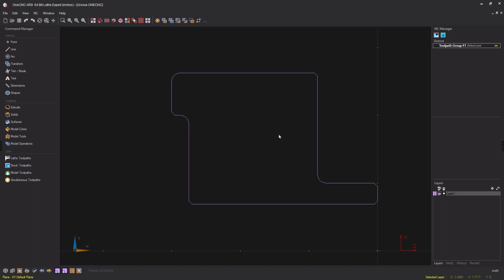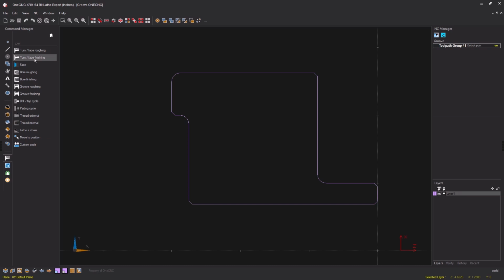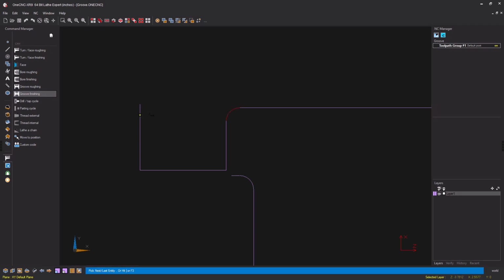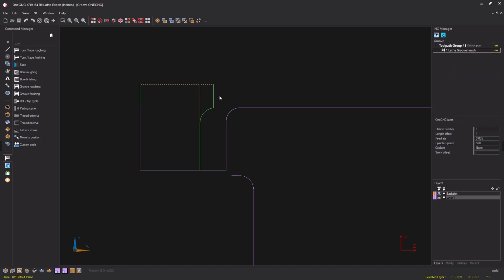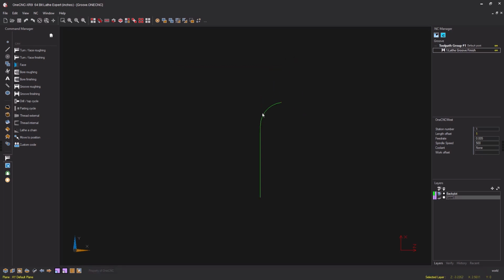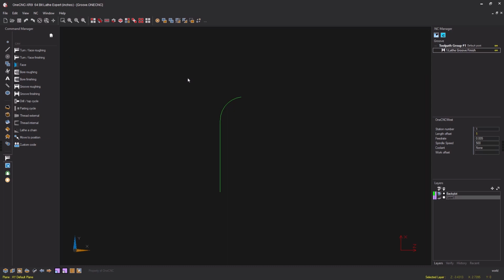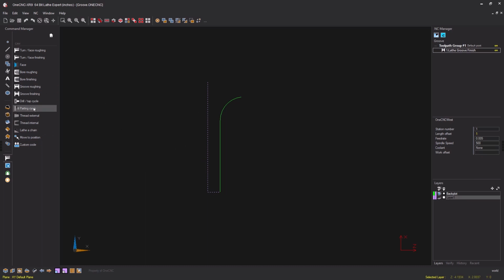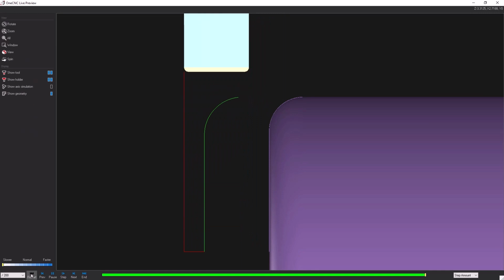OneCNC CADCAM: Adv Tool Path for Lathe and Mill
Though this video focuses on how to profile a lathe part using a groove tool, there are advanced tool path techniques that can be used for Mill as well. It's a worth while video to take a look at especially if you are wanting to advance your OneCNC programming skills.